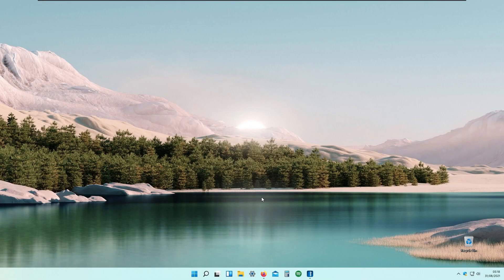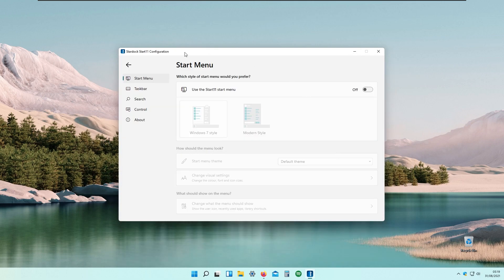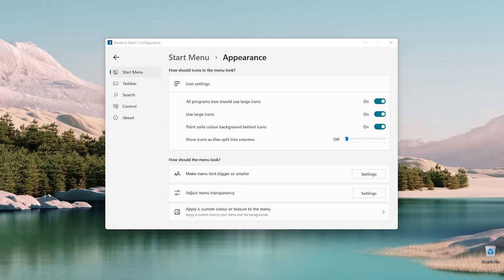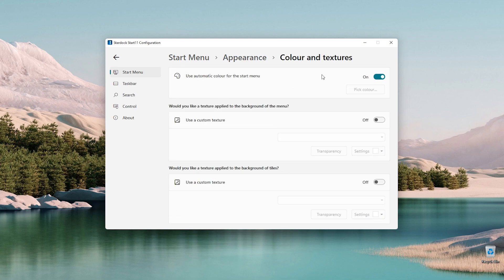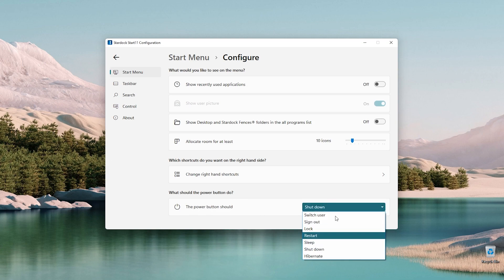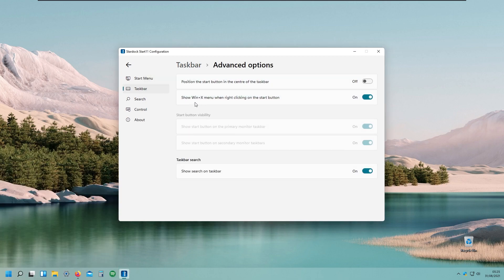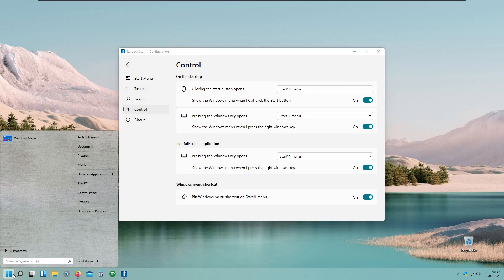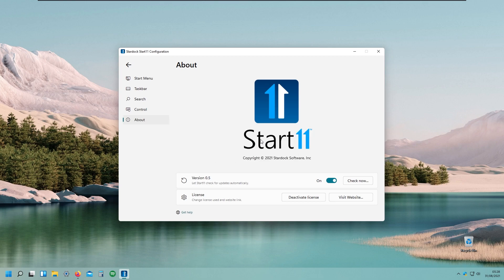How To Bring Back The Old Start Menu to Windows 11! | Start11 (Overview & Demo)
Hello in this video we will take a look to brand new windows 11 customization utility called Start11 from Stardock.

Artist: tubebackr
Track: No Regrets